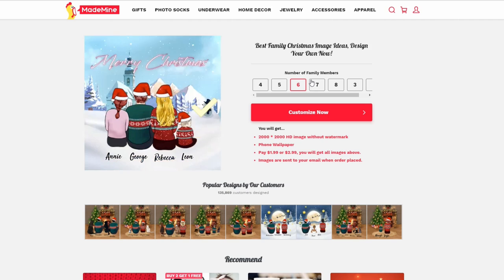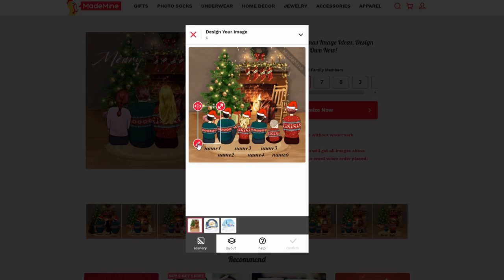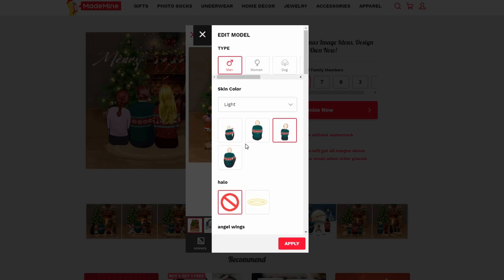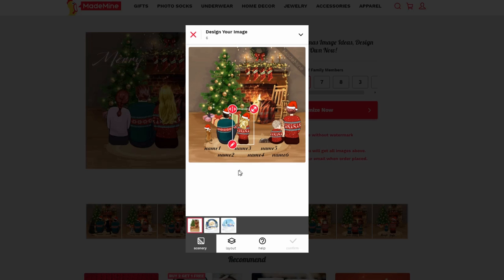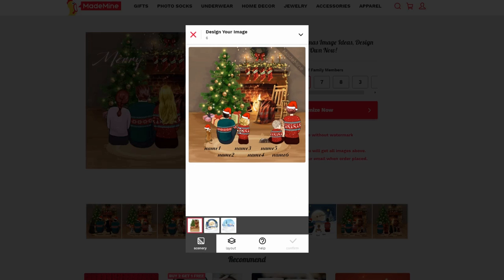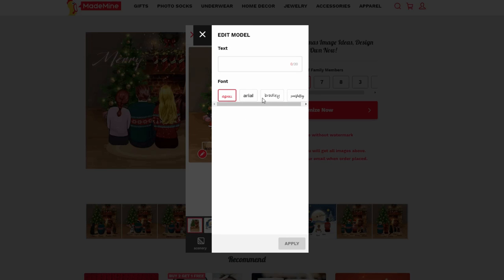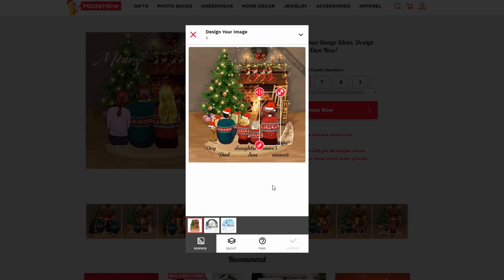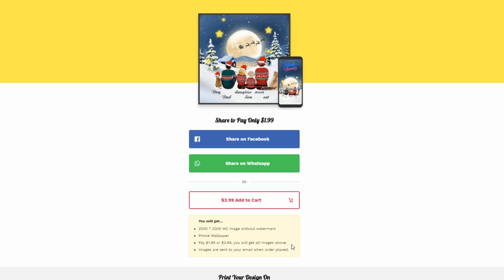How to make made mine on Facebook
christmas card ideas,christmas card movie,christmas cards,christmas cards 2019,christmas cards 5 minute crafts,christmas cards handmade,christmas day song,christmas day vlog,easy editing,easy way to make instagram filters,facebook post design ideas,facebook post ideas,facebook post ideas for business,family friendly,greeting cards,how do you do the sparkle filter on instagram